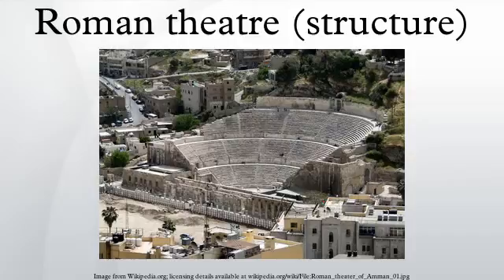Roman theatre (structure) HD